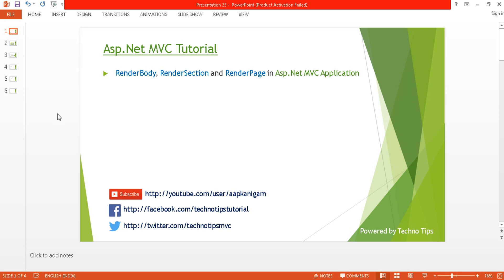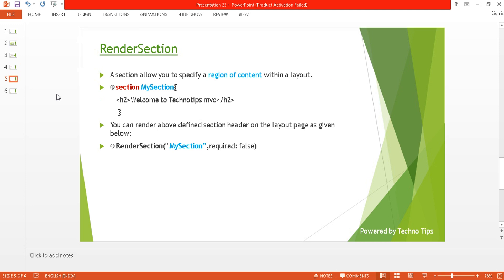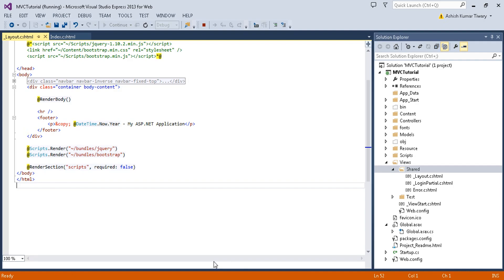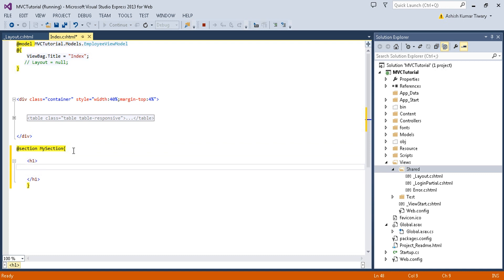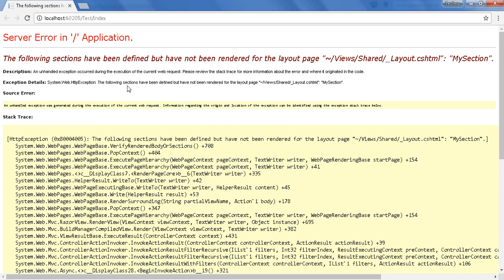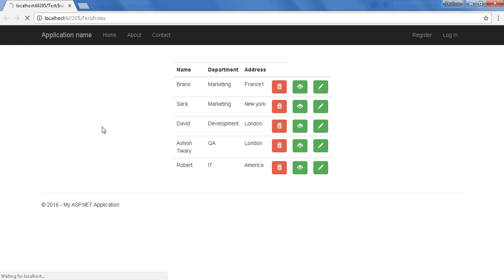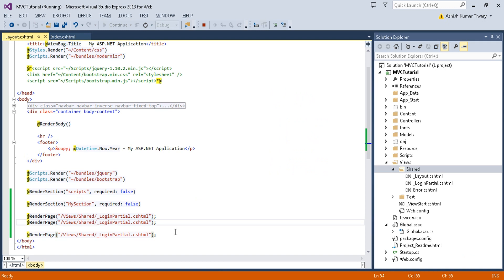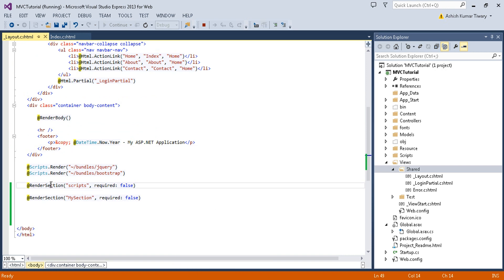Part 23- RenderBody , RenderSection and RenderPage method in ASP.NET MVC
In this tutorial you will find the working example of RenderBody , RenderSection and RenderPage in an  asp.net mvc  .

INTRODUCTION :

RenderBody
o   RenderBody method exists in the Layout page to render child page/view. It is just like the ContentPlaceHolder in master page.
o   A layout page can have only one RenderBody method

RenderSection
o   A section allow you to specify a region of content within a layout.
o   You can render above defined section header on the layout page

RenderPage
o   RenderPage method also exists in the Layout page to render other page exists in your application. A layout page can have multiple RenderPage method.

Part 23 - RenderBody , RenderSection and RenderPage method in Asp.net MVC application